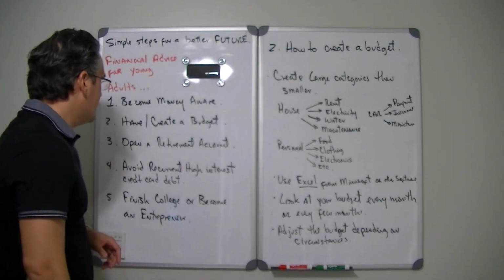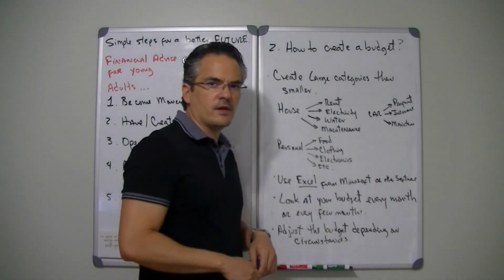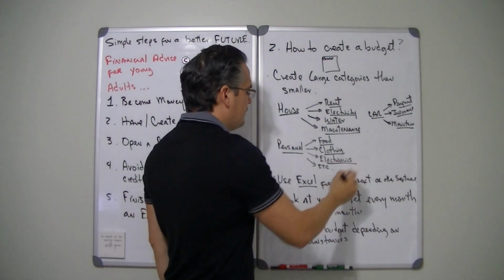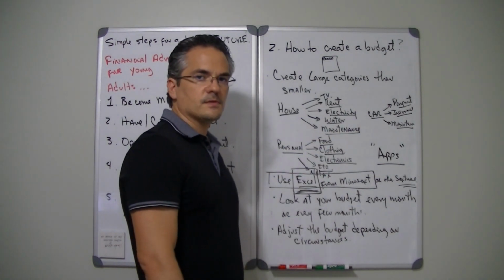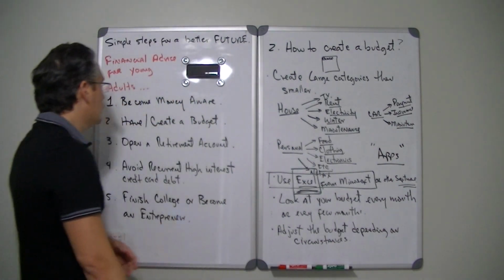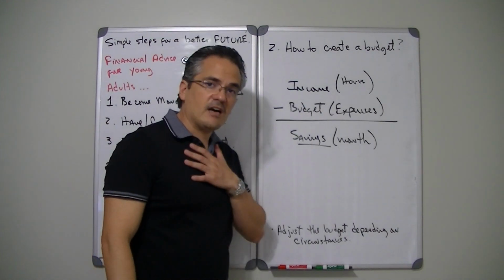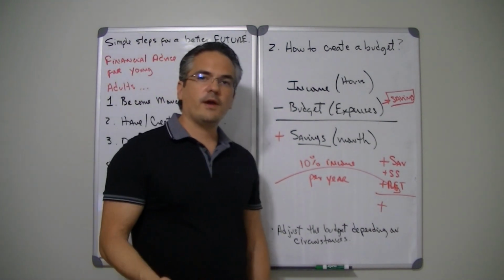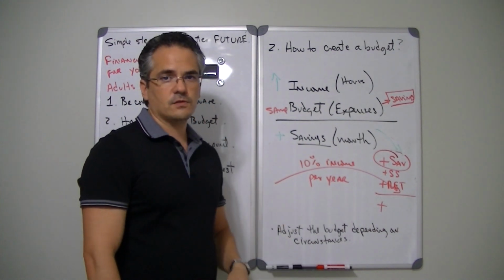1.3 Simple Steps for a better future How to Create a Budget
This video is part 3 of a 6 video series, in this video we will have a conversation about how to create a budget. In part 1 i gave young adults a basic description of what they need to do for a better future, in this one we start looking at each of those advises separately. How to create a budget.